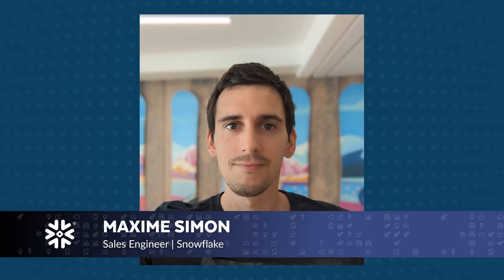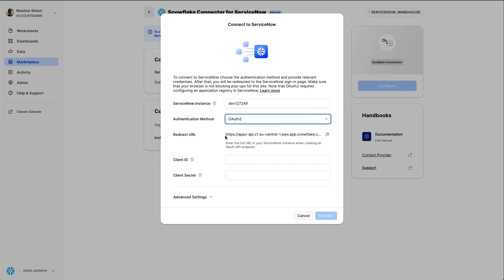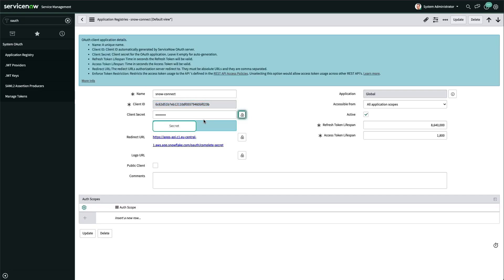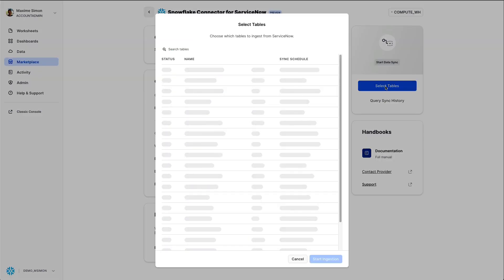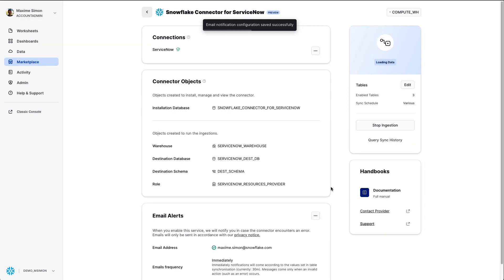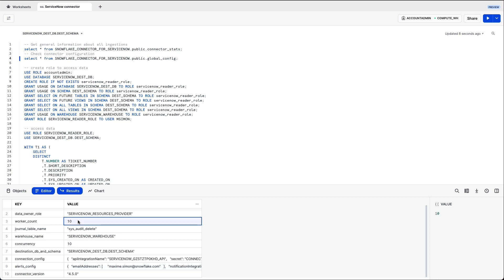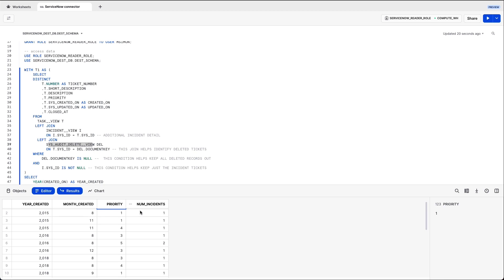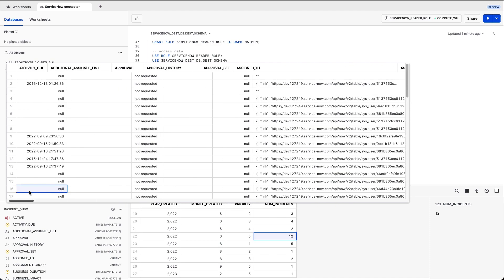Synchronise Data Between ServiceNow And Snowflake With The Native Connector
With the newly delivered Native App on the Snowflake Data Marketplace, users of Snowflake Connector for ServiceNow can easily synchronise data between ServiceNow and their Snowflake account.

In this video, you'll learn how to set up the connector in a few minutes:

1. Install the Snowflake Connector for ServiceNow from the Marketplace
2. Set up the OAuth integration between ServiceNow and Snowflake
3. Choose the tables to replicate from ServiceNow and the replication schedule
4. Replicate your data